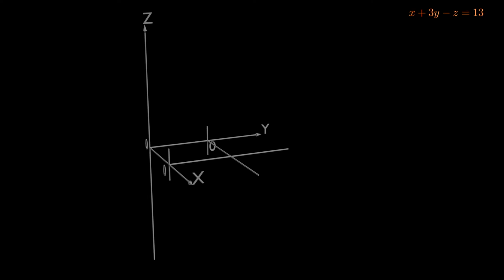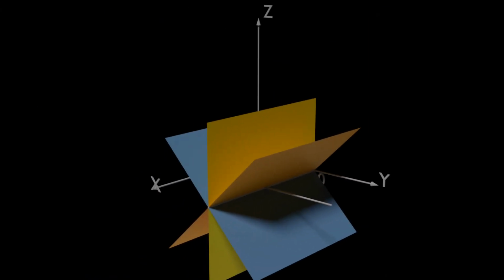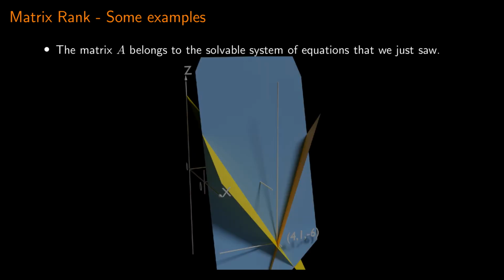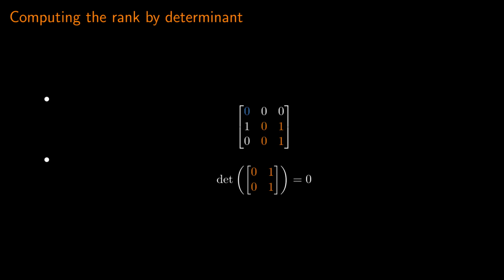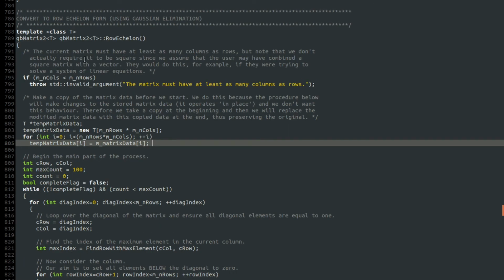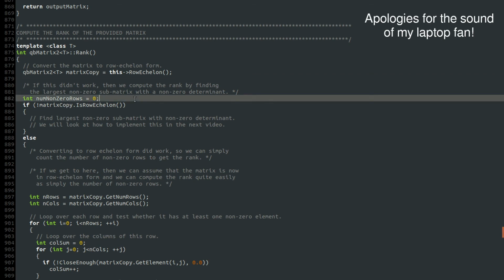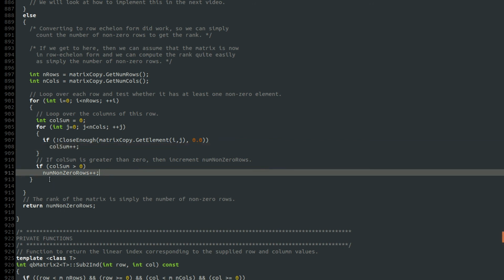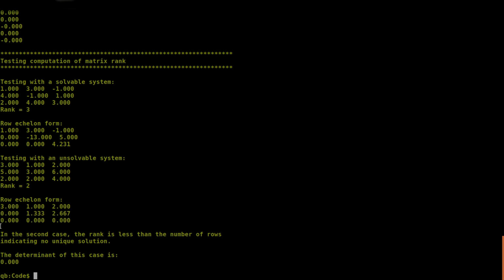Linear Algebra in C++ - Part 7 - Handling unsolvable systems of equations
Linear algebra is essential to most scientific computing and fields of engineering, including machinelearning. Following on from the last video where we looked at solving systems of linear equations, in this video I cover how to compute the matrix rank and how to use it to tell whether a given system of equations will have a solution or not.

Part 2a of the series, where I cover the theory behind the Gauss-Jordan elimination method can be seen here:

Part 2b of the series, where I go over how I have approached implementing the Gauss-Jordan elimination method in C++ can be seen here:

Part 2c of the series, where I explore how to perform more extensive testing of my implementation of the Gauss-Jordan eliminiation algorithm can be seen here:

Part 5 of the series covering some extensions to the vector and matrix classes to handle conditions such as a matrix multiplied by a vector and computing the vector norm:

Part 6 of the series, coving how to use the code we have created so far to solve systems of linear equations: